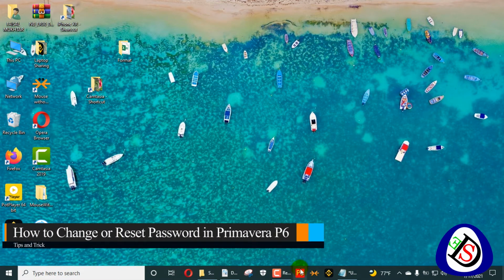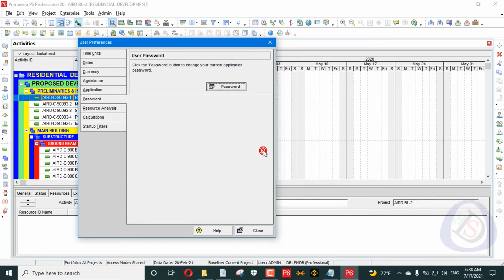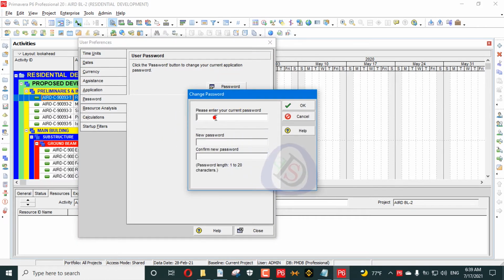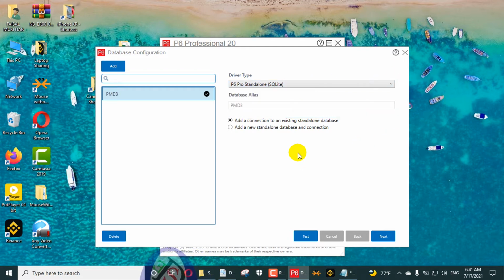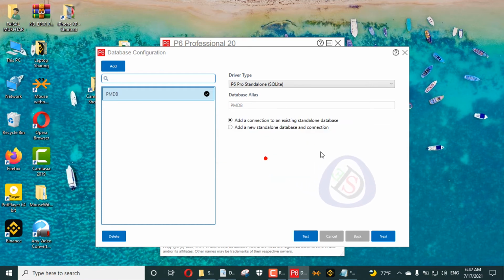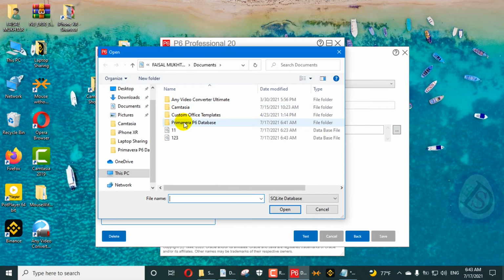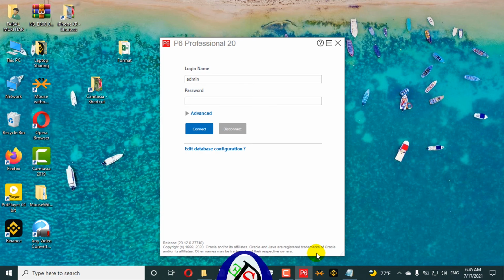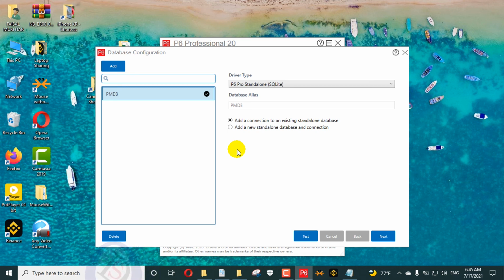Primavera P6 Password Change & Reset | Login Troubleshooting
Review password change and reset troubleshooting in Primavera P6 Professional. This tutorial follows a P6 login example and discusses access problems involving the application and its database connection.

Before troubleshooting, distinguish your P6 application login from database connection credentials. The appropriate reset process depends on your P6 version, database type and authentication setup. A connection error does not always mean the password is wrong.

For safe recovery:
• Work only on an account and database you own or are authorized to administer.
• Confirm the selected database connection before making changes.
• Use the supported password-change or administrator-assisted reset process for your installation.
• Back up project data before any database-level maintenance.
• On a shared or enterprise installation, contact your P6 administrator or DBA.

This is a version-specific demonstration, not a universal procedure for every P6 deployment. Do not post passwords, database files or connection credentials in comments, and do not run unverified SQL against a production database.

For troubleshooting questions, share the P6 version and exact error message without including sensitive account information.